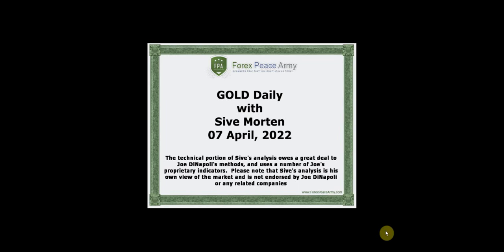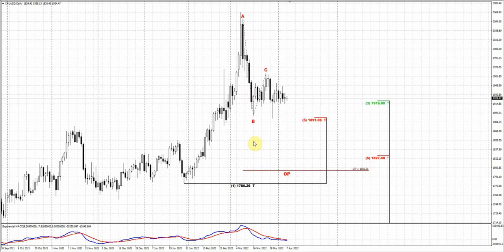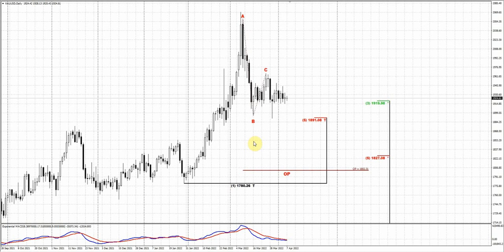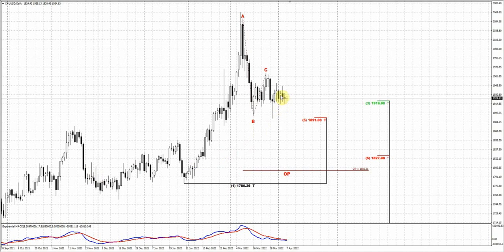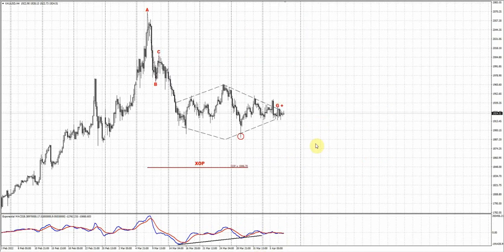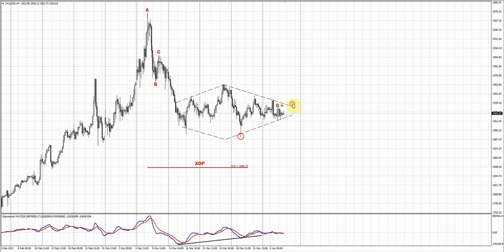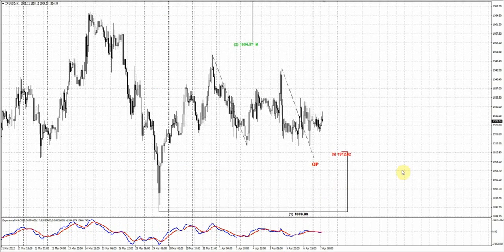ForexPeaceArmy| Sive Morten Daily Gold 04.07.22